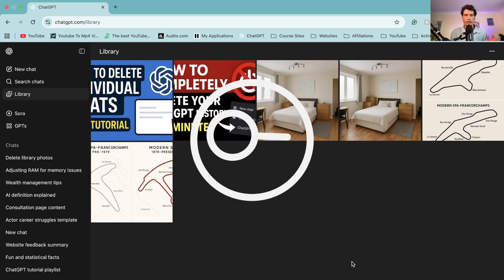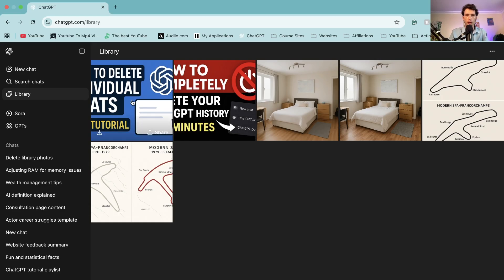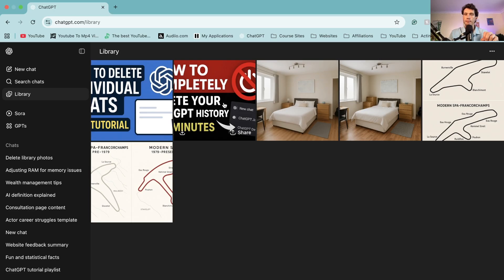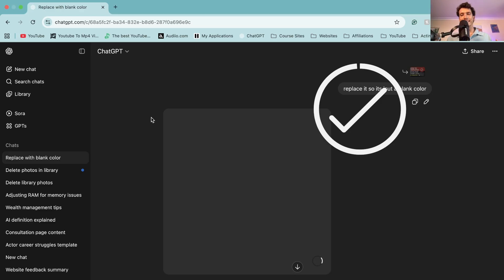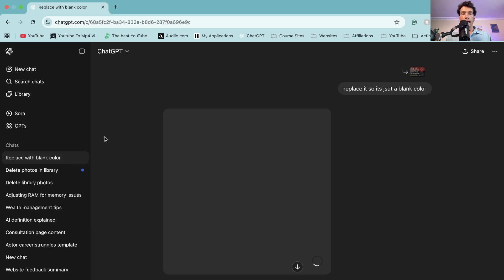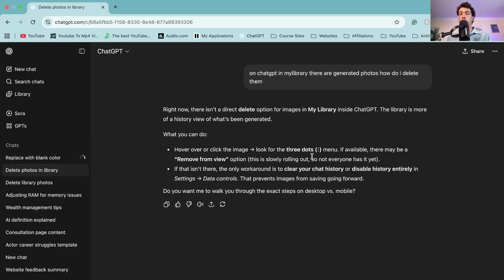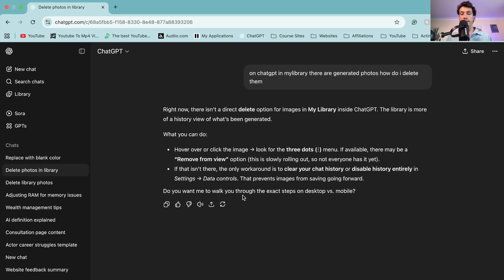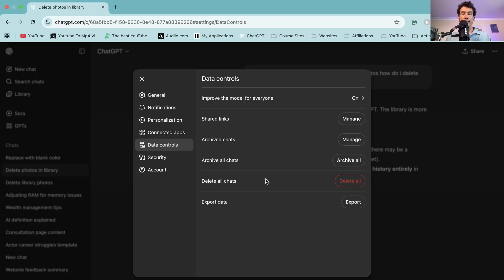How to DELETE Uploaded & Created PHOTOS on CHATGPT (Step-by-Step Guide 2025)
Want to know how to delete uploaded or AI-generated photos on ChatGPT? In this quick tutorial, I’ll walk you through the exact steps to remove images you’ve shared or created inside ChatGPT, keeping your account clean and organized. Perfect for anyone using ChatGPT with image upload or AI image generation who wants more control over their files and privacy.

 Tech Tips & AI Insights Made Simple | Dylan’s Guides 🎓💡
⮕Weekly videos on AI tools, video editing, Warzone, YouTube growth, and tech hacks — step-by-step guides to help you learn faster, edit smarter & level up your skills.

🚀 My Online Courses:
Learn AI Properly & How To Grow a YouTube Channel

In this ChatGPT tutorial, I show you how to manage your AI image generator history.  Although there is no direct delete button, I cover the removal process.  Learn how to manage your digital footprint!